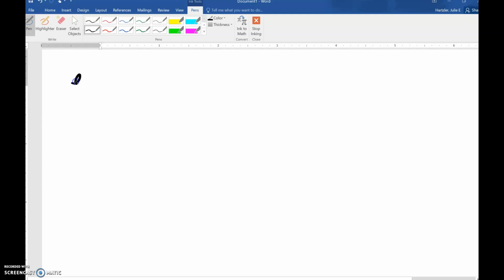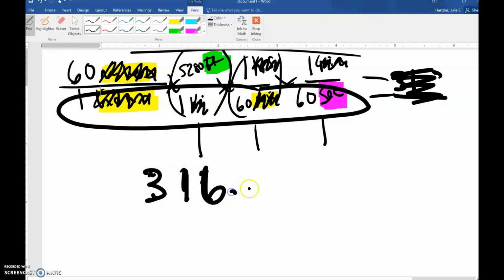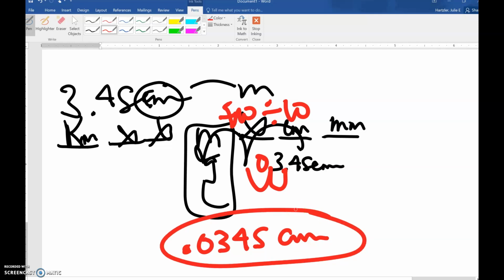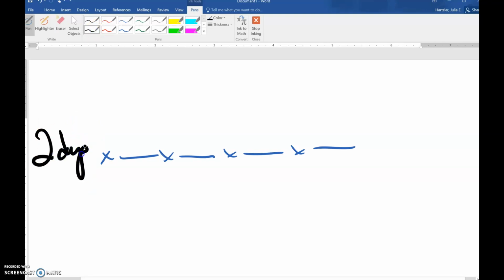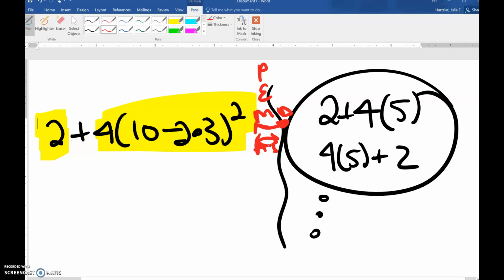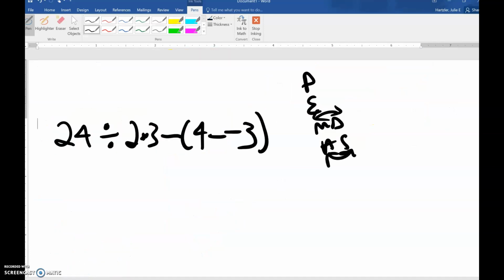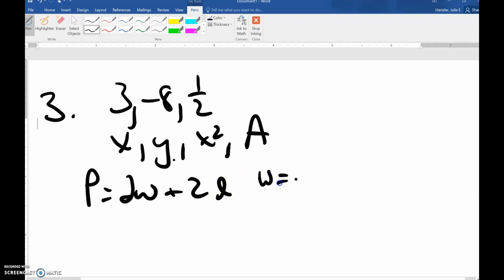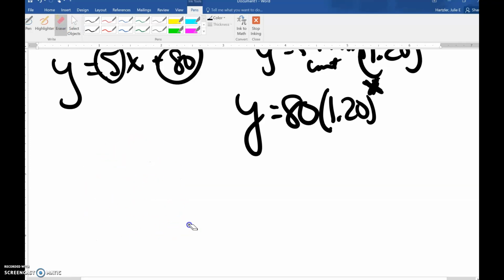Final EXAM REVIEW Mat-064